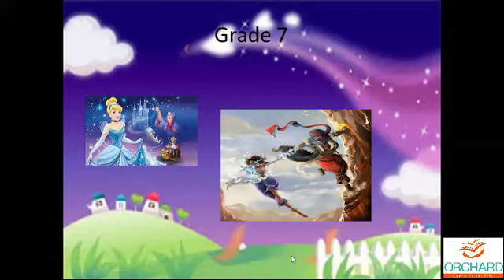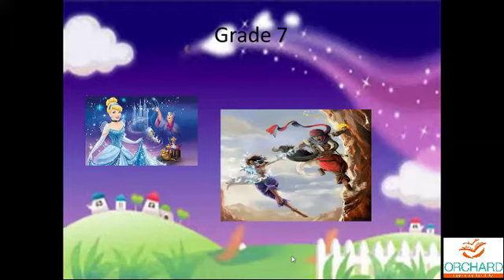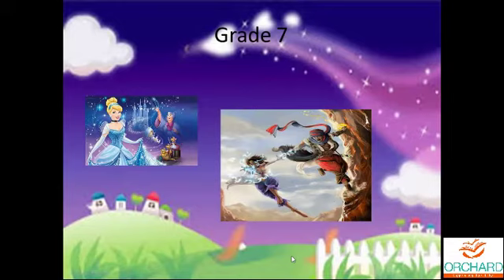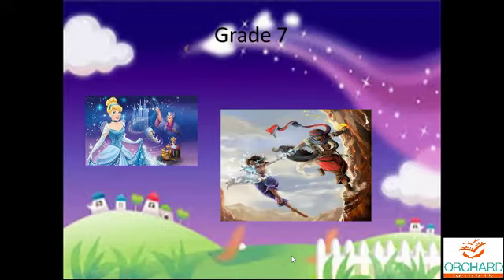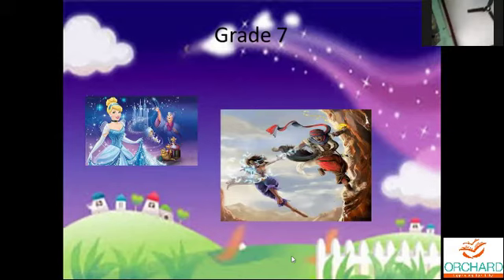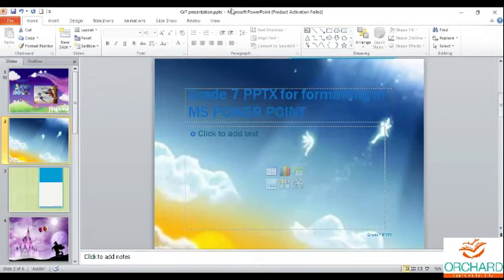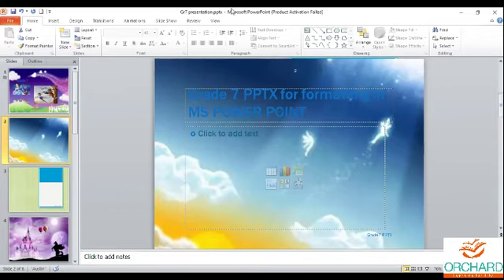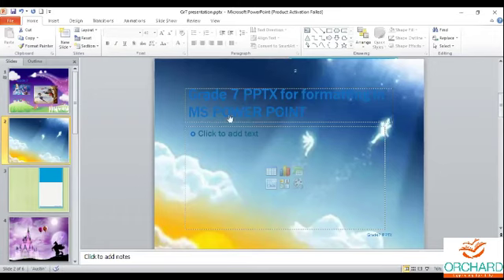12 02 2021 Computer Gr 7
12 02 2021 Computer Gr 7